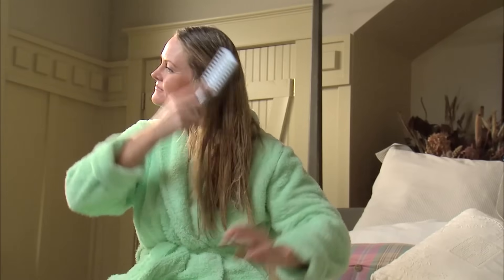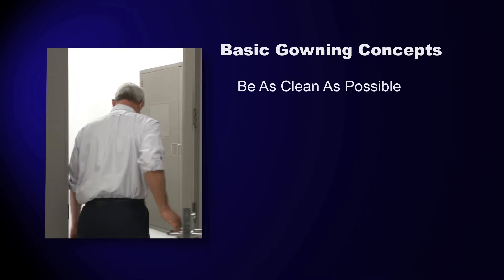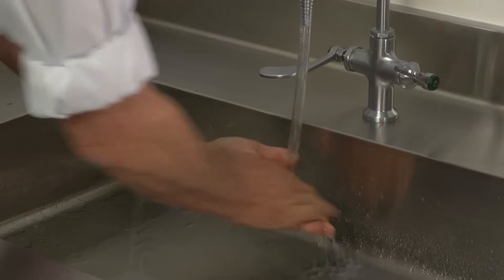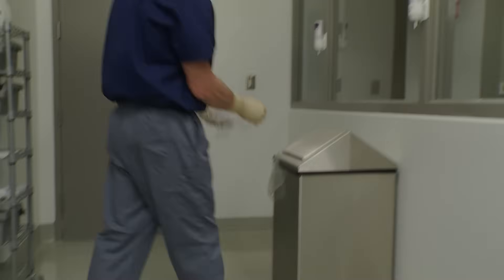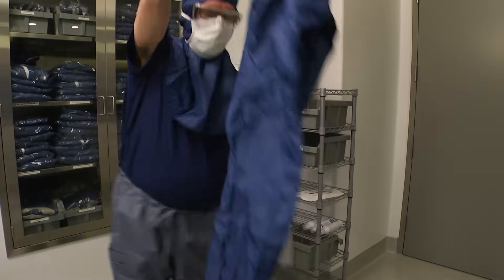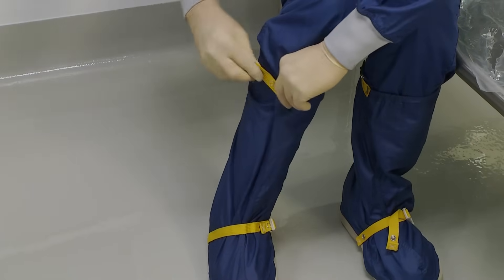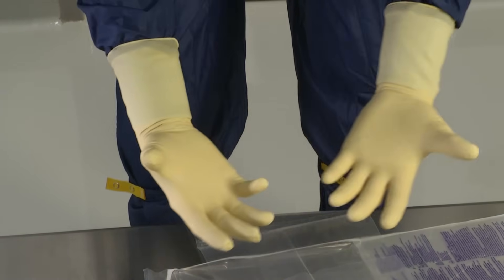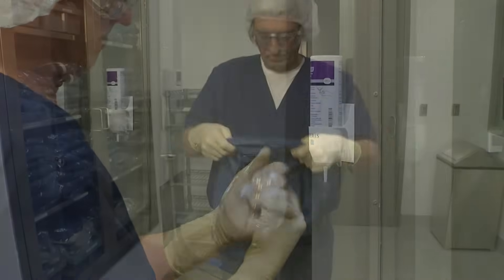Aseptic Gowning for the Cleanroom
One of the primary safeguards that life science companies use to help prevent contamination in cleanroom operations is Gowning. Gowning is basically putting on clothing -- in this case layers of specially designed garments, covers, masks and gloves -- that isolates your body from the clean room environment.

Gowning is more involved than just slipping on a coverall and going to work.  Gowning is itself a process, with carefully sequenced steps to ensure that your body is fully covered, and that the protective garb remains free of contamination.

In this video, we'll demonstrate the top-down approach for both general and aseptic gowning.